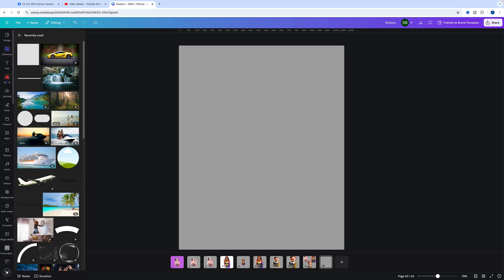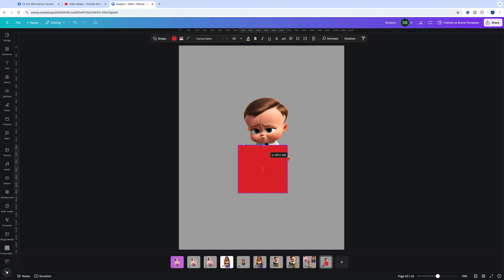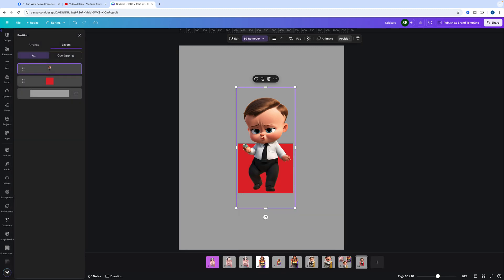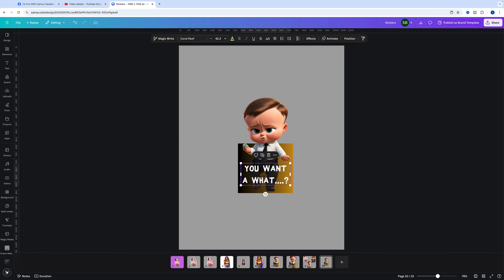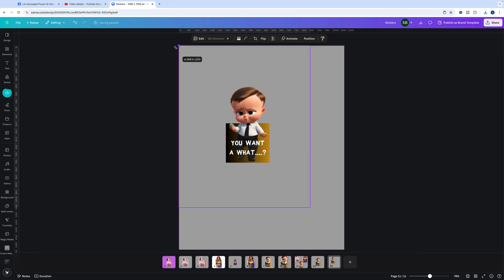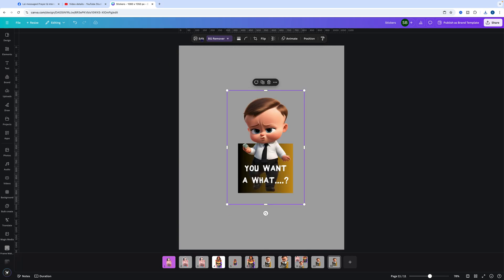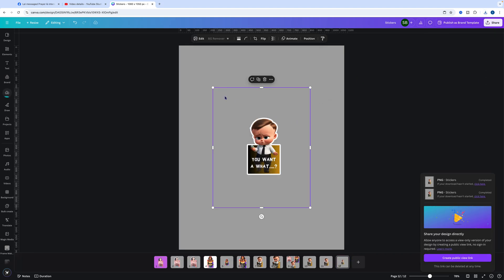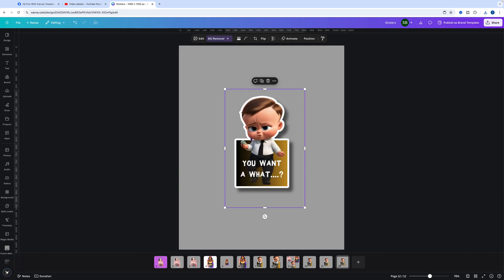How to Create a Cool, Funky Sticker Meme / Quote in Canva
Learn How to Create a Cool, Funky Sticker Meme / Quote in Canva with this fun and easy tutorial! Whether you're designing for personal use, business, or just for fun, this video will guide you step-by-step on how to make eye-catching stickers. Discover tips and tricks to unleash your creativity with Canva and produce unique designs in minutes.
Watch now and start creating your custom stickers today!

We have a Facebook Group!